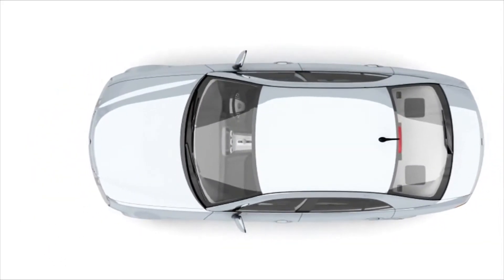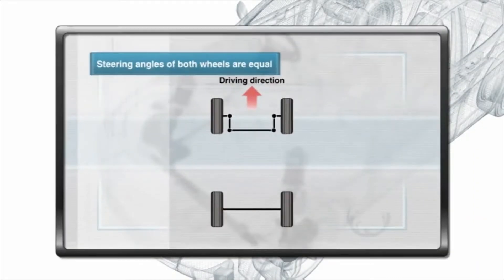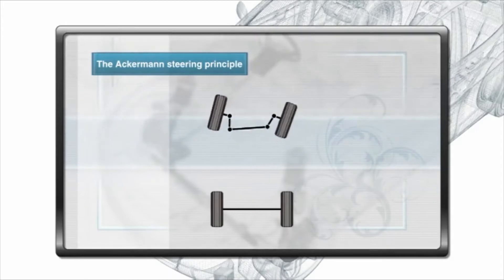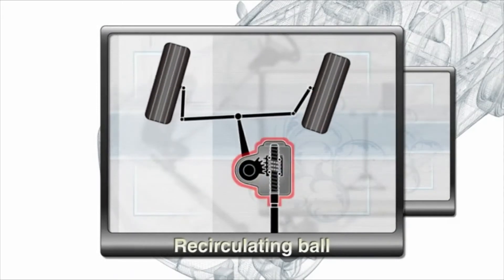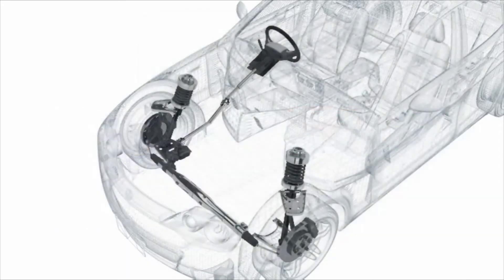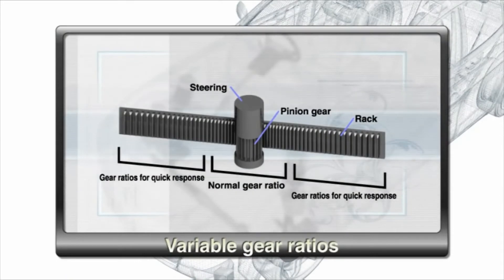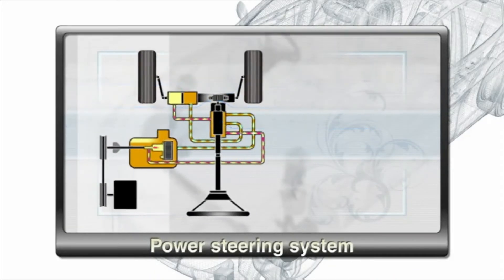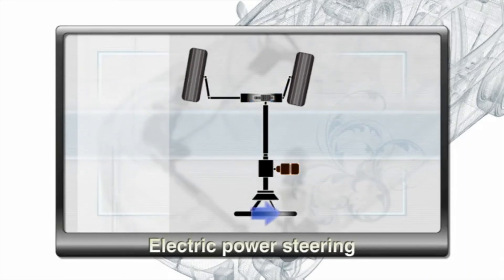Steering System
This video shows the structure and function of steering system